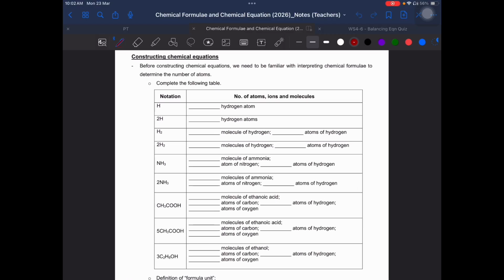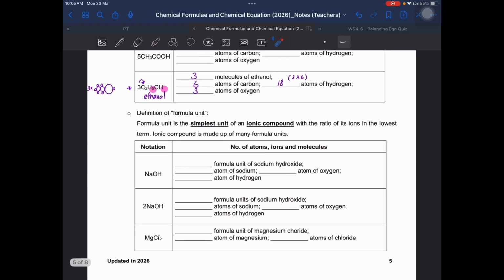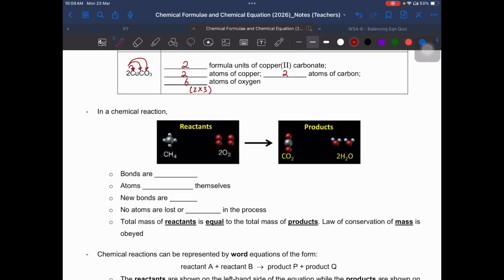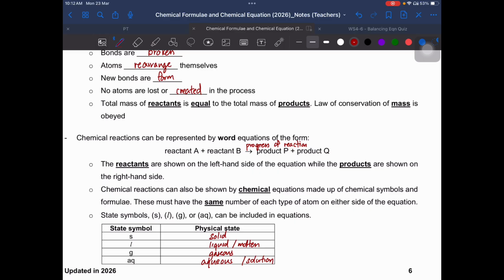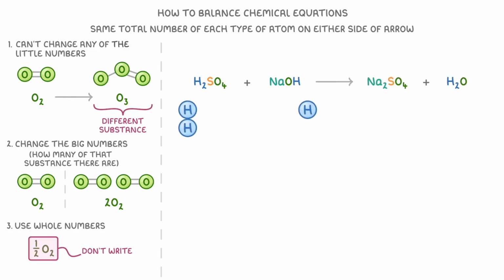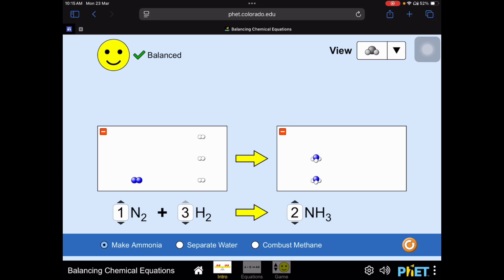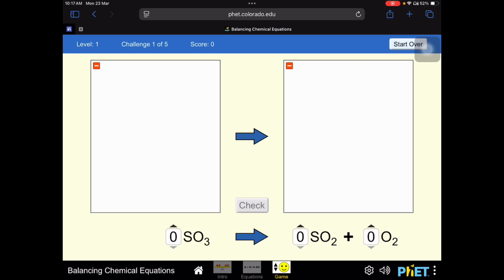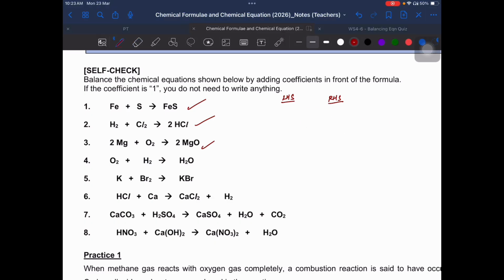[Lecture Series] SEC G3 Chem / Sc Chem - Constructing Balanced Chemical Equation (Part 1)